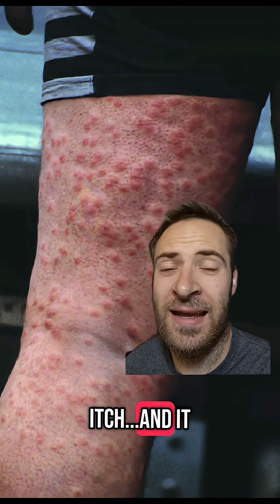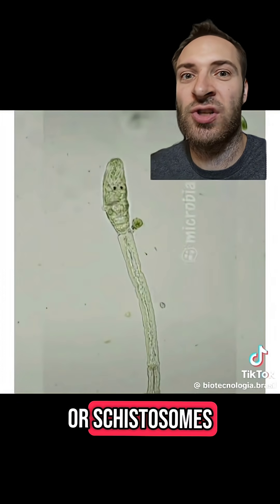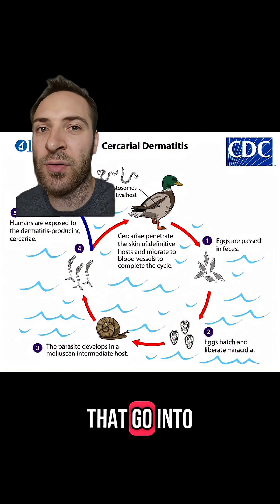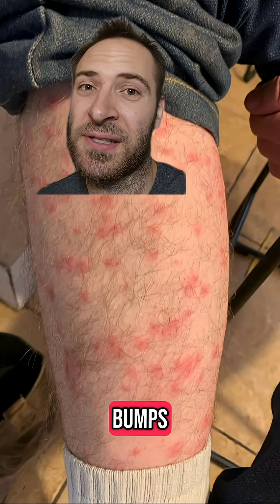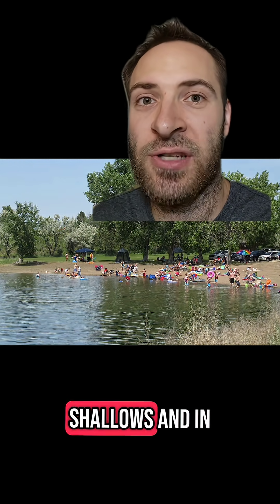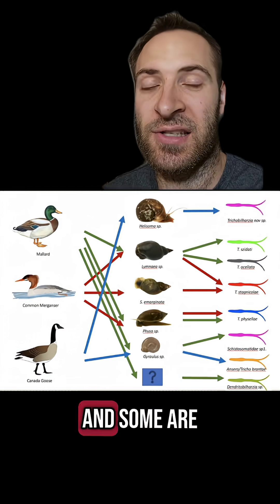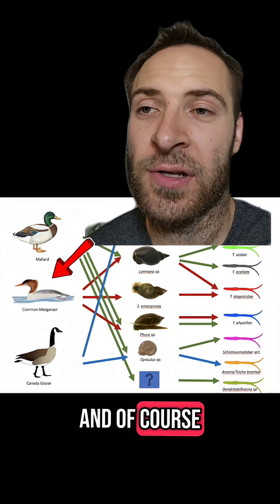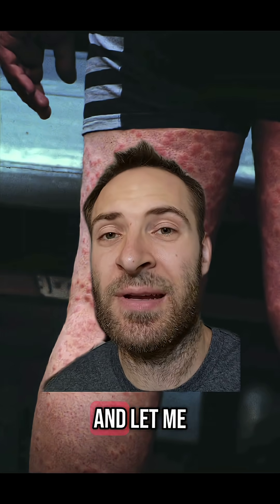Swimmer's itch is HORRIFYING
The real cause of swimmer's itch is more disgusting than you think. Basically, microscopic worms burrow into your skin. These are the cercaria larvae of schistosome flatworm (blood flukes). They commonly occur in freshwater lakes in summer